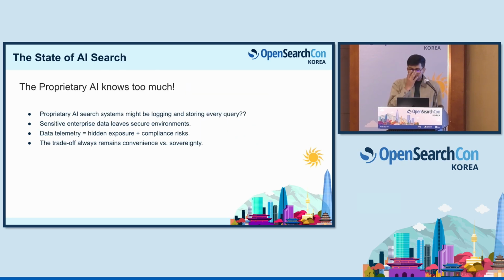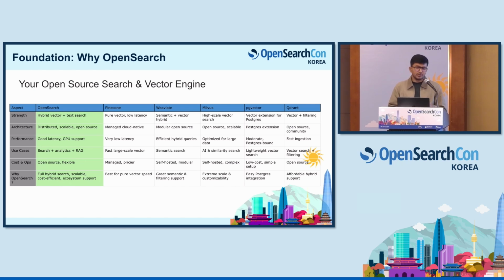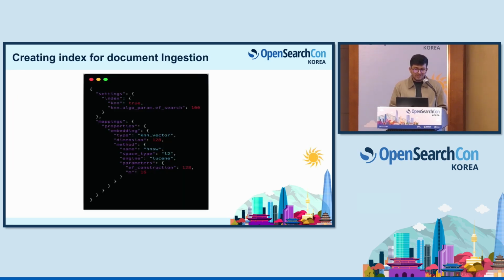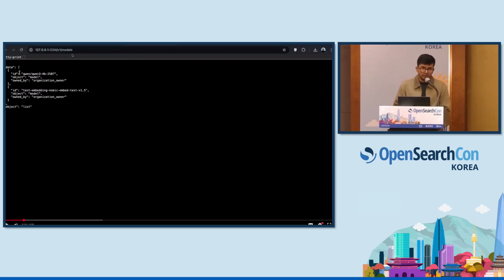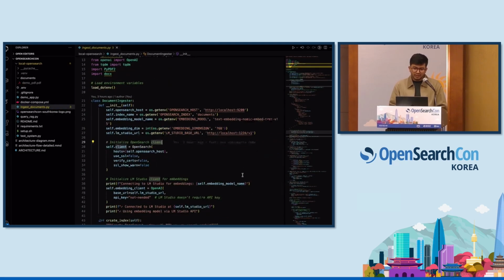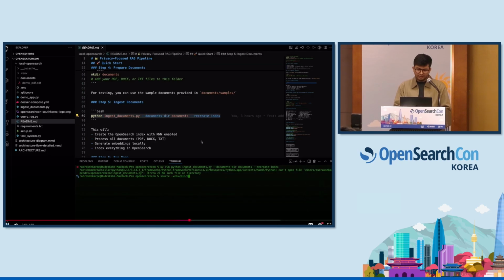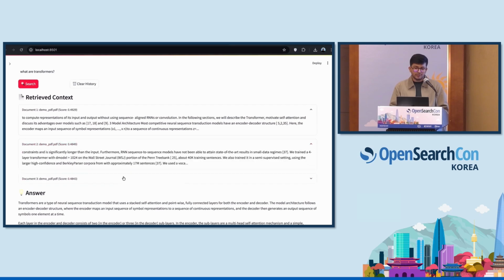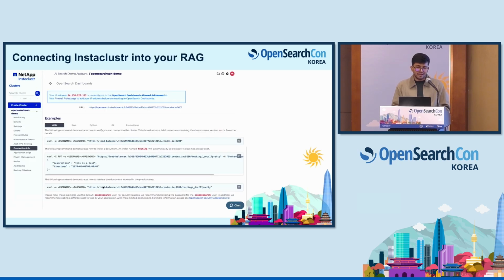Building Privacy-First Search With Containerized OpenSearch and Local LLMs - R. Karpe & S. Soni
Building Privacy-First Search With Containerized OpenSearch and Local LLMs - Rudraksh Karpe, ZS Associates & Satyam Soni, Devtron.ai

Most AI-powered search today depends on cloud services, which creates two big problems: data exposure and vendor lock-in. Sensitive information often leaves local environments, and organizations lose control over how their data is processed.

This talk presents a practical alternative; combining containerized OpenSearch with local Large Language Models (LLMs) to build secure, offline-capable Retrieval-Augmented Generation (RAG) pipelines. By running models such as Qwen3 and GPT-OSS locally with tools like Ollama and LM Studio, teams can handle large-context queries (100K+ tokens) while keeping data fully under their control. Using Model Context Protocol (MCP), we’ll also show how to ground local LLMs with selective web fetches for up-to-date results without compromising privacy.

Attendees of this session will gain practical insights from our real-world work with OpenSearch, helping them build their own privacy-first GenAI search systems